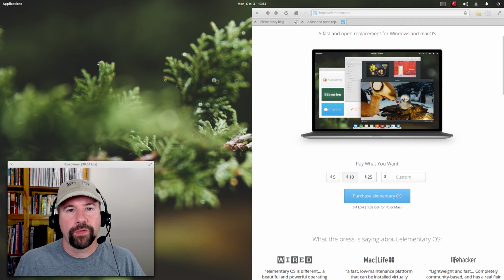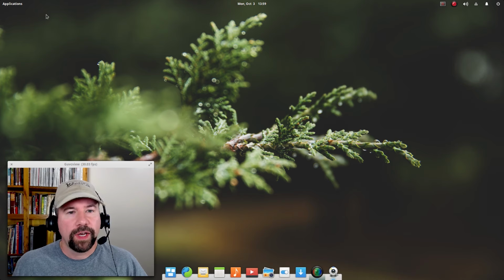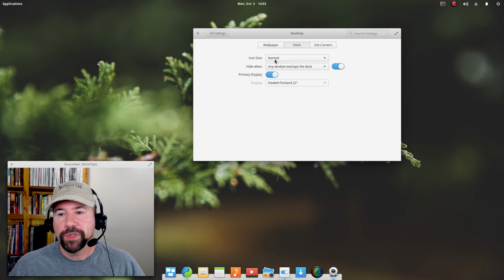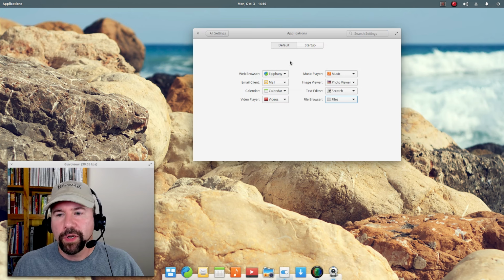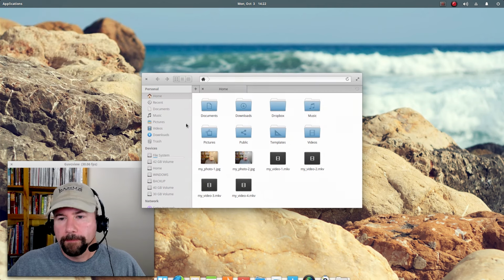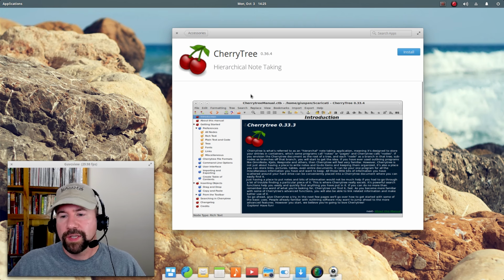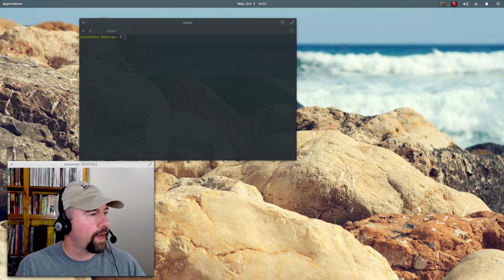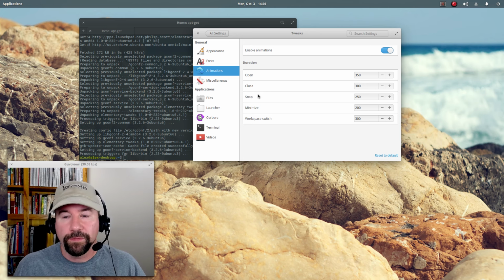Elementary OS 0.4 Loki Review: Beautiful Desktop!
In today's review, we look at Elementary OS 0.4 Loki.  Based on Ubuntu 16.04 and running the Pantheon desktop environment, Loki is a beautiful OS.  Watch the video to see how how it performs!